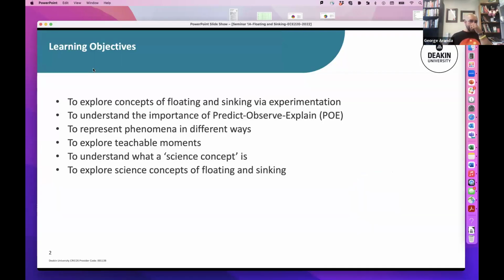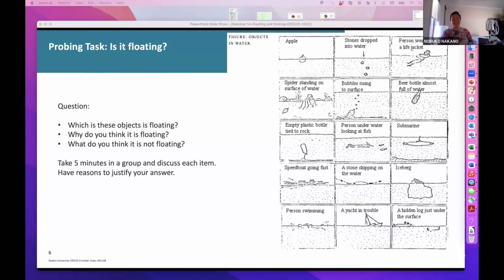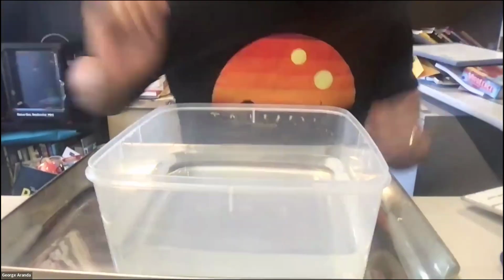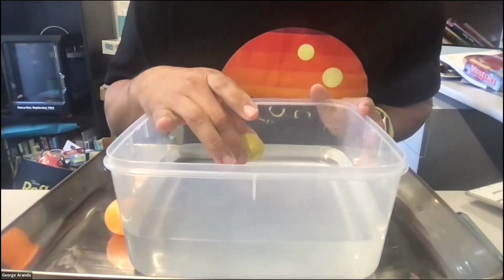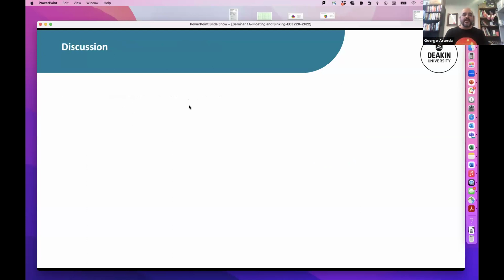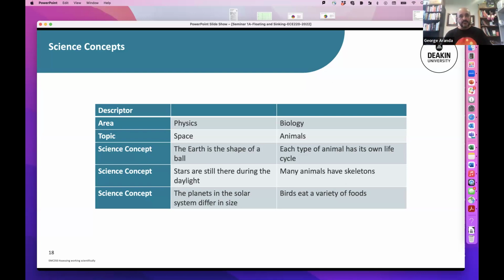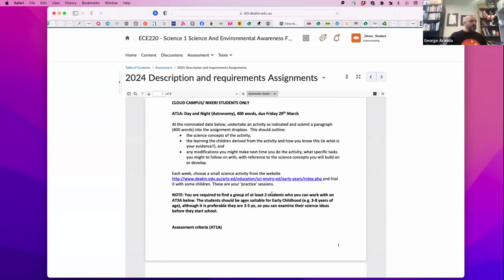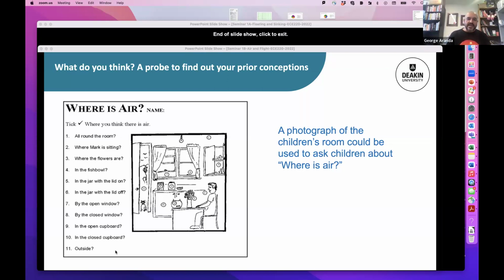2024 ECE220 Seminar 1A Floating and Sinking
This video is for ECE220
0-59m - Floating and Sinking Seminar
59m - 1h08 - Tour of CloudDeakin Website
1h08-1h17 - Walkthrough of AT1A and AT1B assessments
1h17-1h21 - Preview of pre-recorded Seminar 1B (Air and Flight)